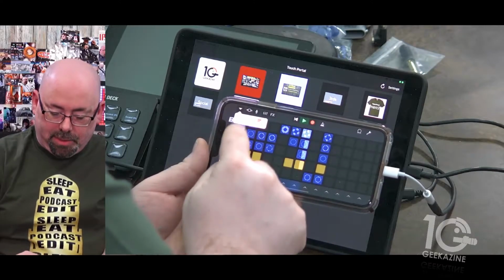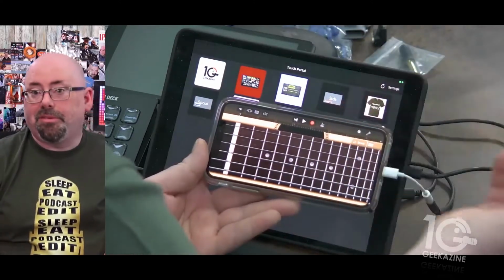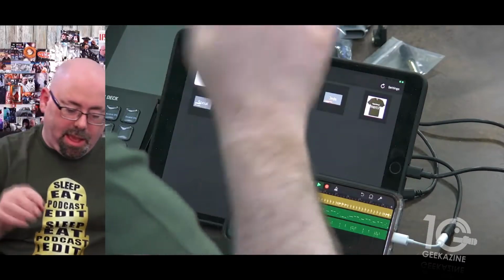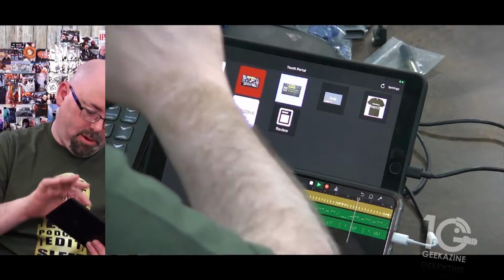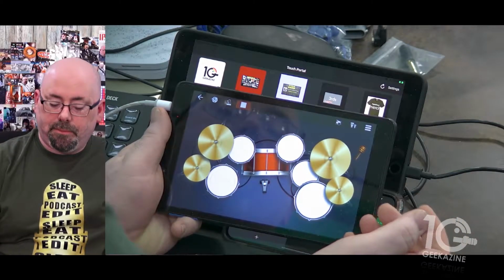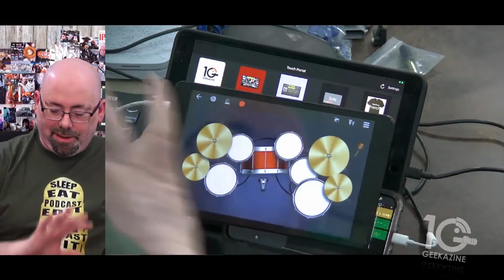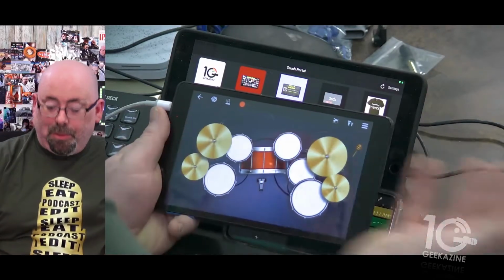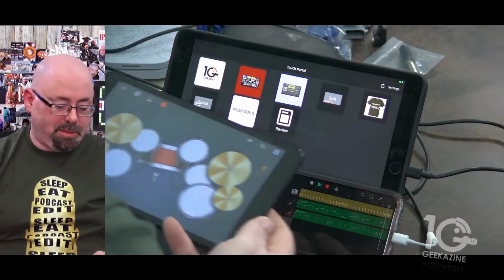How to Create Music for Your Podcast with GarageBand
Many podcasters ask about background music for their podcast. While there are some options which cost a fee, there are a couple ways to make your own background music. During my "How to Podcast" podcast I talk about using GarageBand to make background music, and an alternative for Android users.